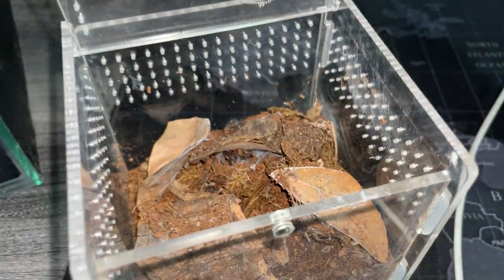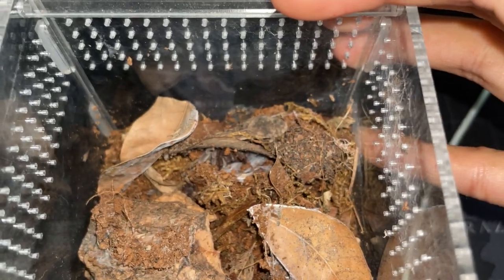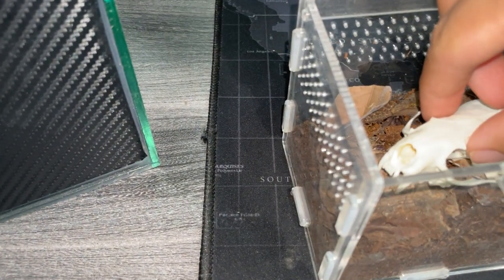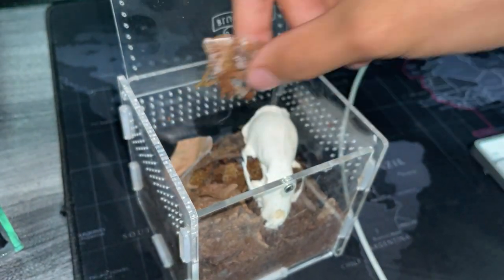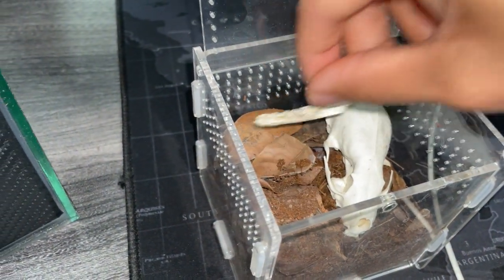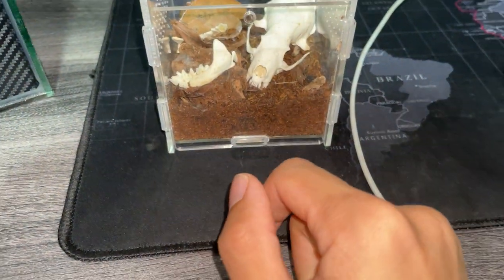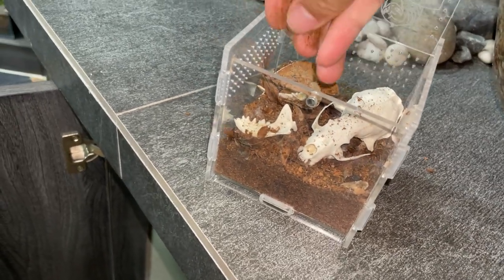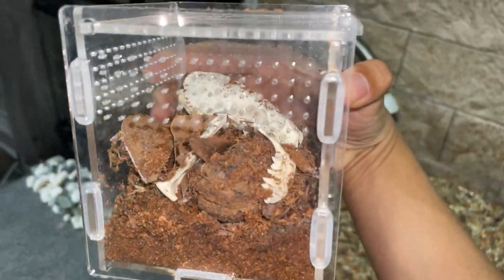Random mink skull for my dwarf tarantula